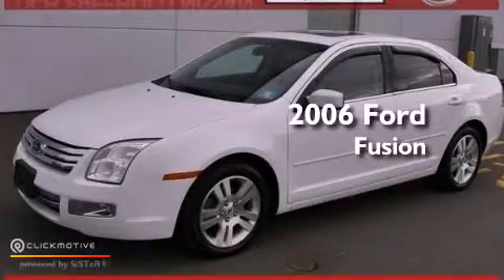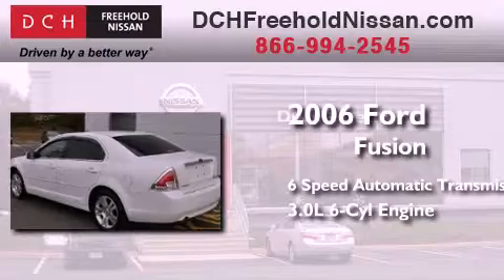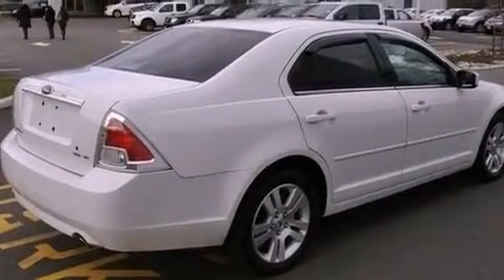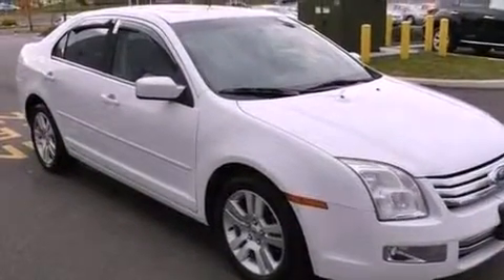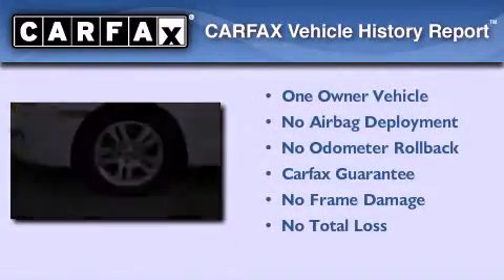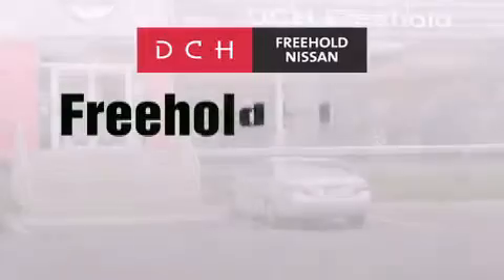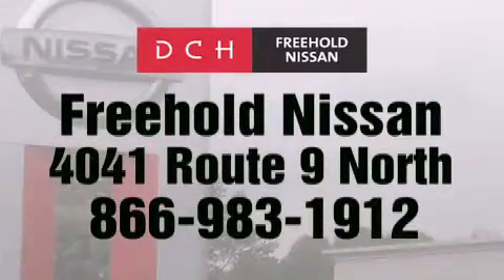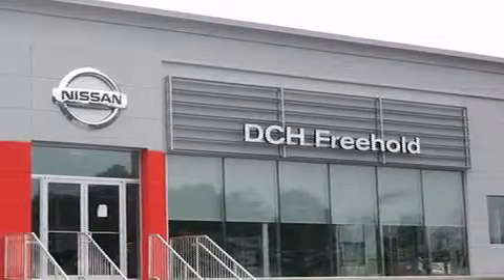2006 Ford Fusion Freehold NJ 07728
Year : 2006
 Make : Ford
 Model : Fusion
 Engine : Gas V6 3.0L/182
 Trans . : Automatic
 Exterior : Oxford White
 Miles : 101,641
 Interior : Charcoal Black
 Stock : FN21547A

 4041 US Route 9 North